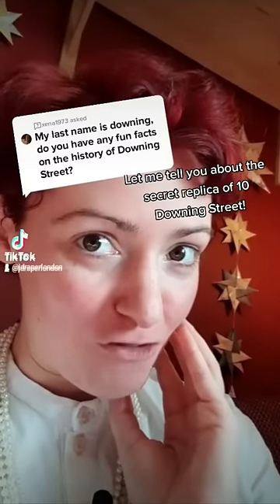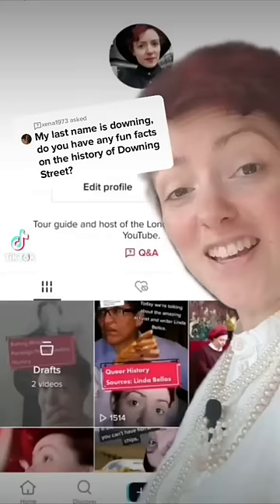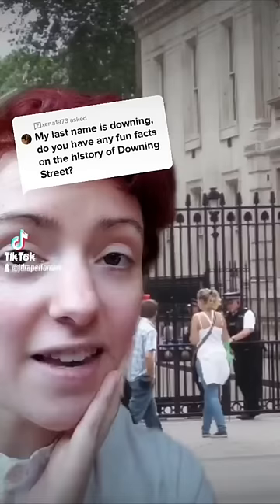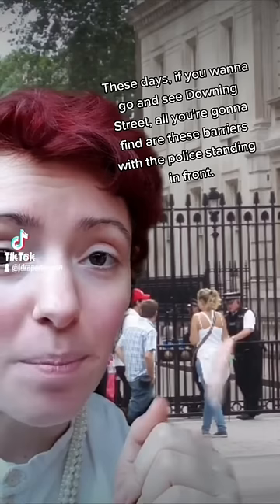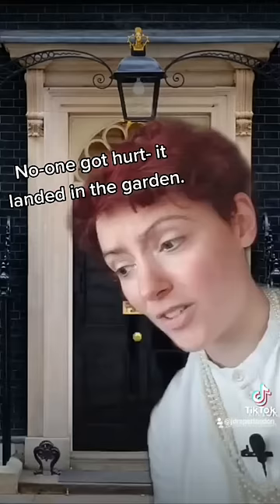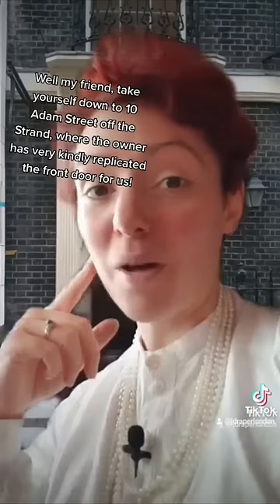How To Get A Photo In Front Of 10 Downing Street